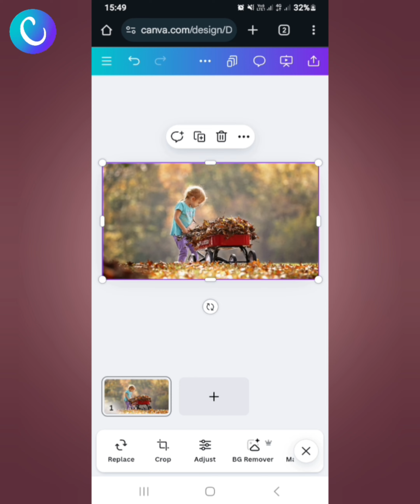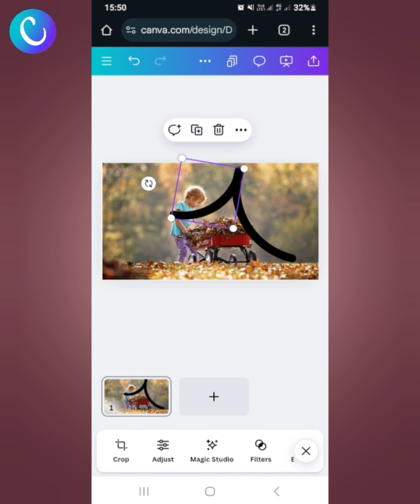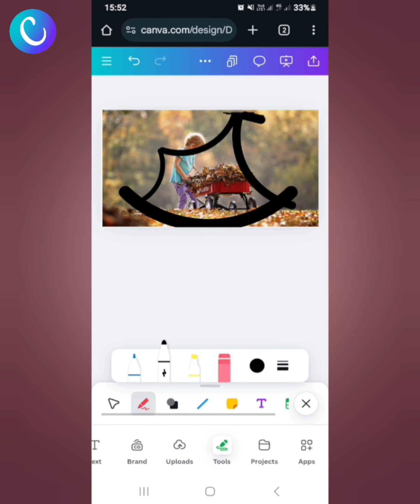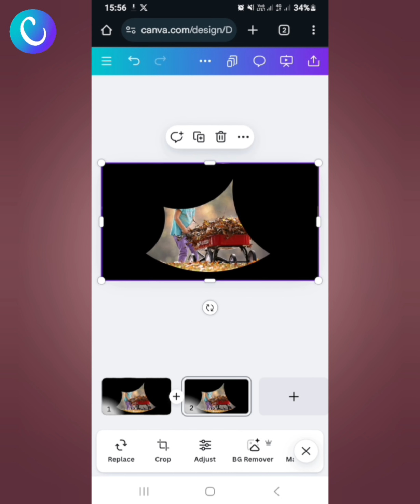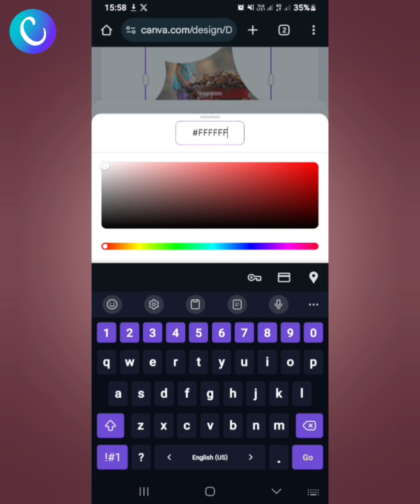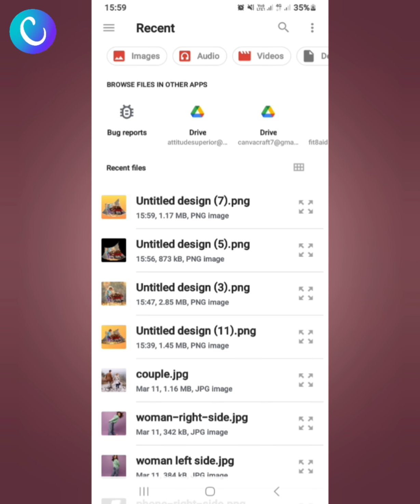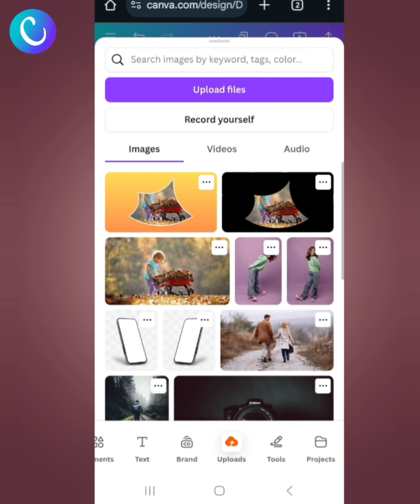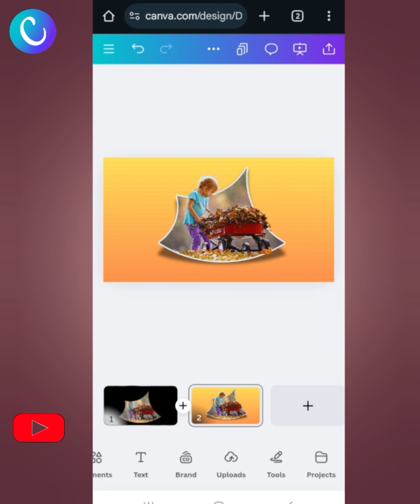Canva Just Got Even Cooler (3D Pop-Up Effect)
Unleash the power of dimension in your designs! This video unveils the secrets to creating stunning 3D Pop Up Effects in Canva, also known as the Out of Bounds Effect. Learn how to transform flat graphics into captivating visuals that leap off the screen. Take your design game to the next level and impress your audience with this easy-to-follow Canva tutorial!